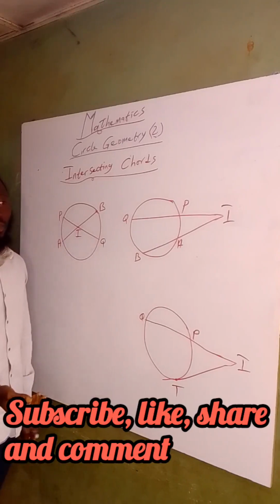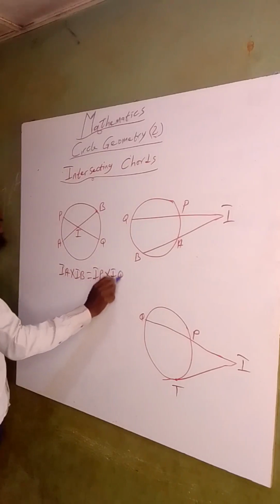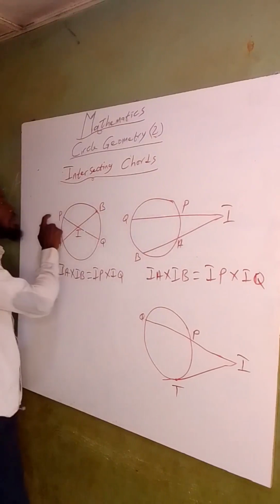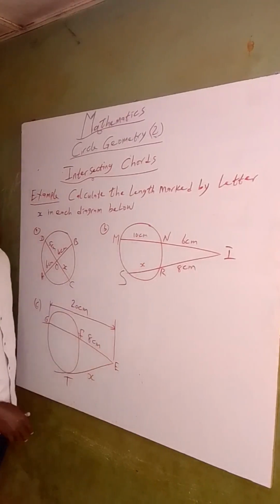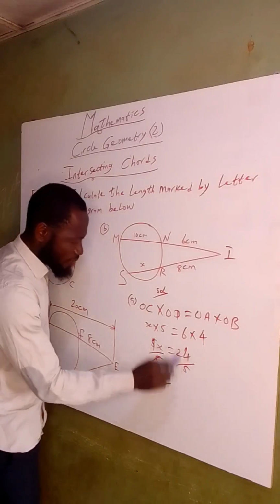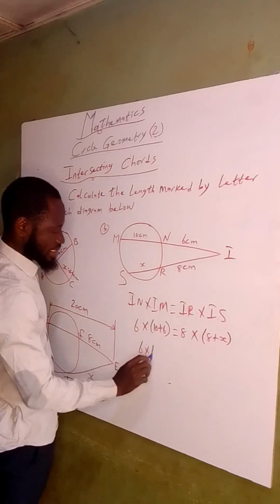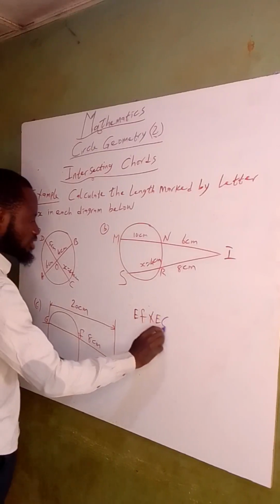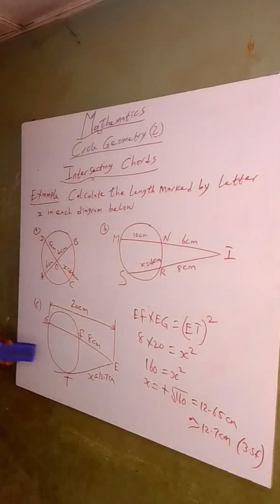intersecting chords and its examples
Intersecting chords and its example